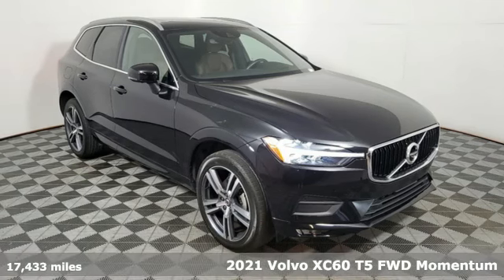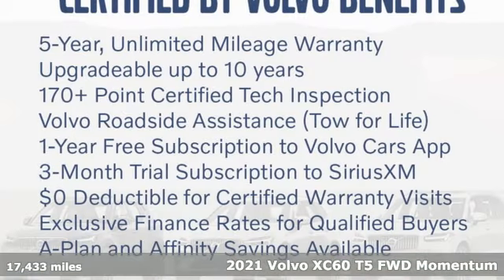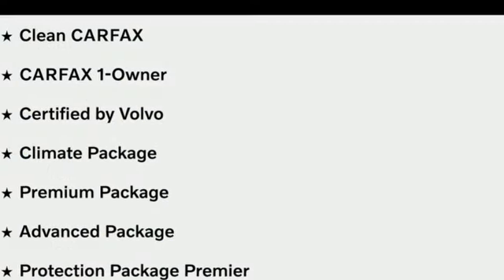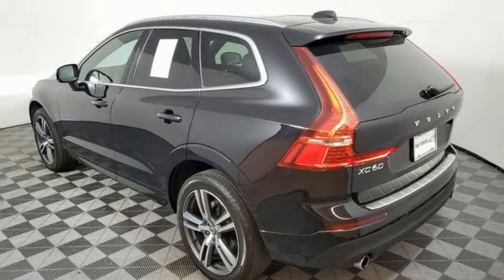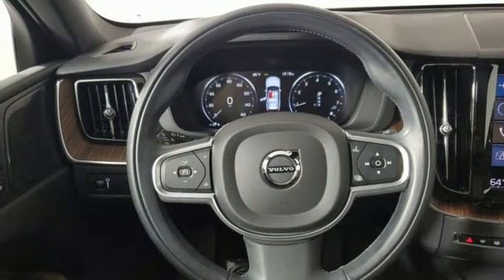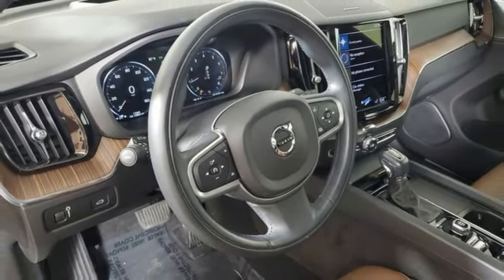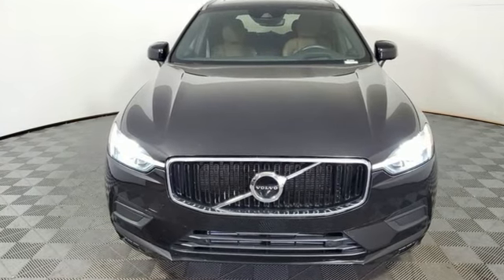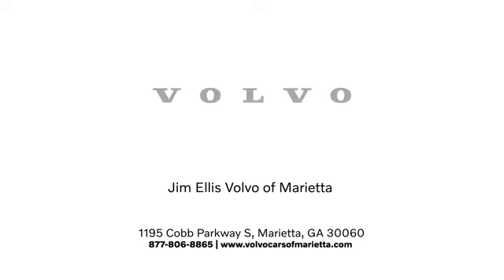Used 2021 Volvo XC60 Marietta, GA Atlanta, GA Q12609 - SOLD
Year: 2021
Make: Volvo
Model: XC60
Trim: T5 Momentum
Engine: I4
Transmission: Automatic with Geartronic
Color: Black
Interior: Maroon Brown
Mileage: 17433
Stock #: Q12609
VIN: YV4102DK4M1828402

Address:
1195 Cobb Parkway S